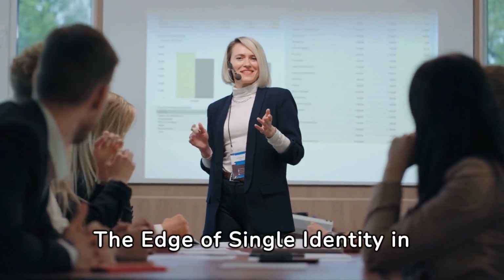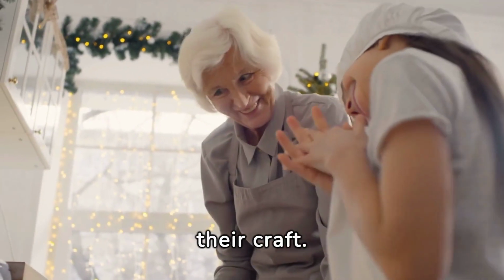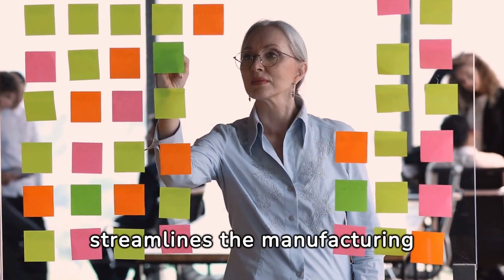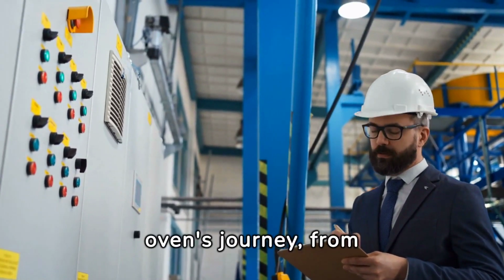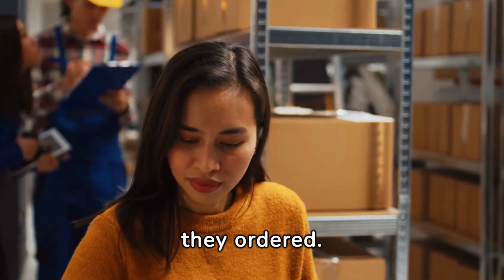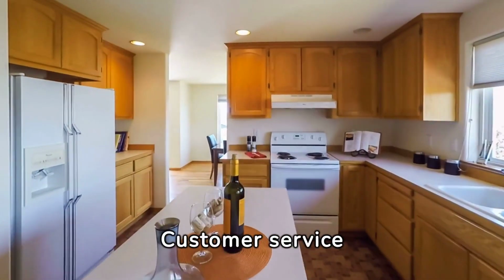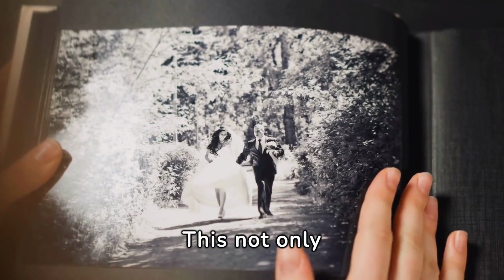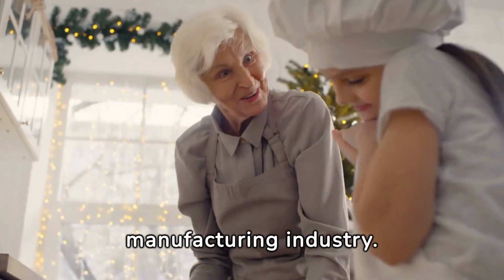What is the advantage of 1 object 1 identity in cooking oven manufacturer.